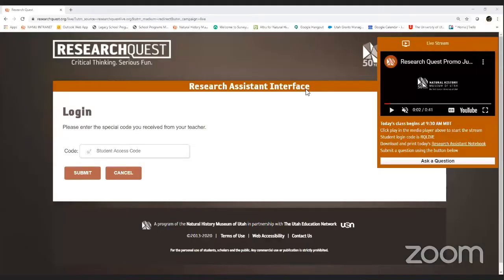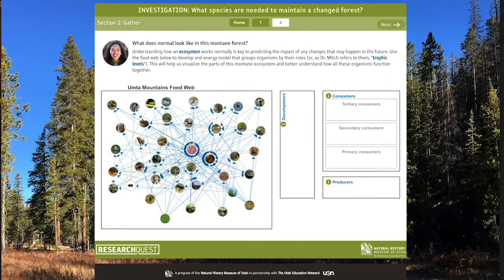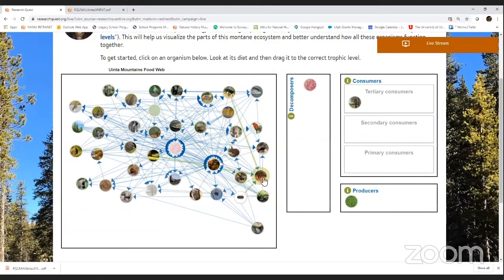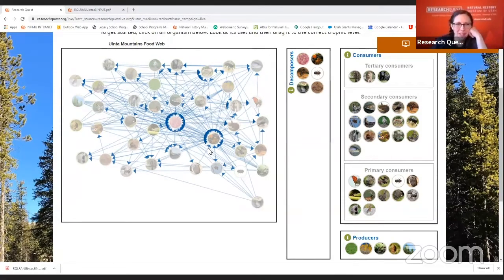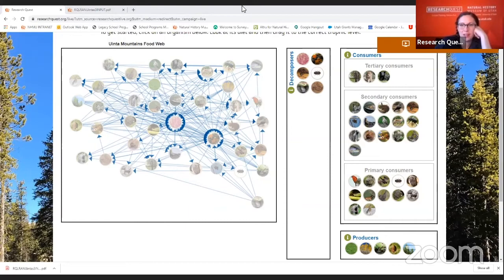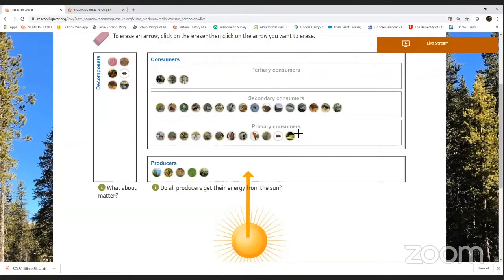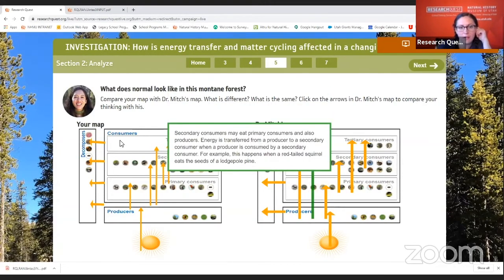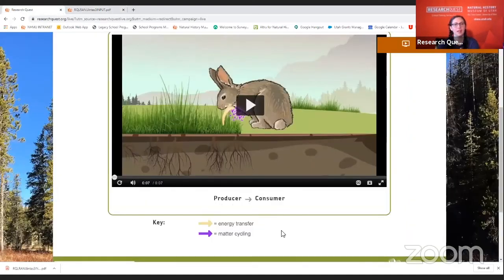Research Quest LIVE class 4 13